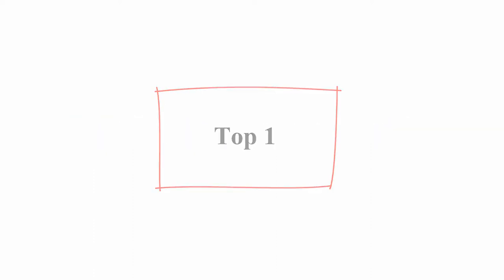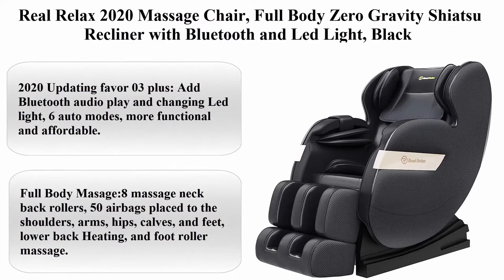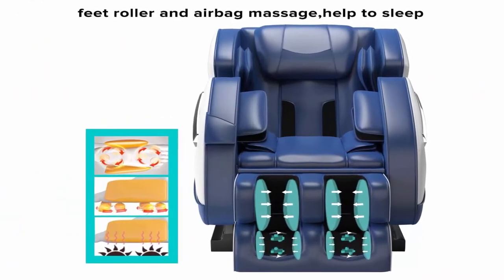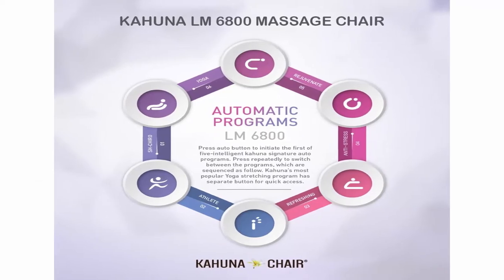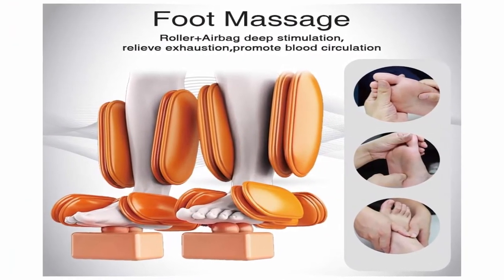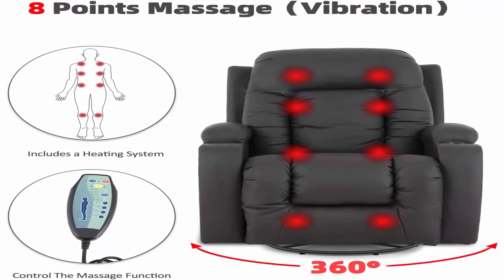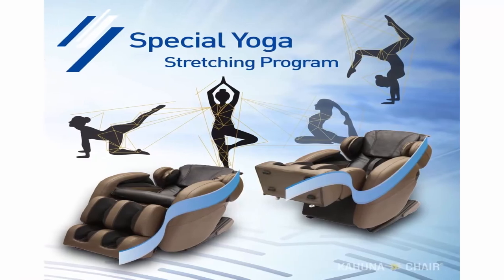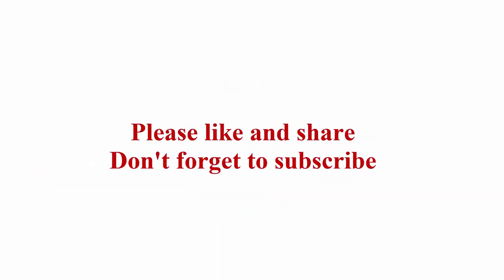Top 10 best massage chair in 2021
► Links to the best massage chair we listed in this video:
Top 1:  Homall Recliner Chair Padded Seat Massage Pu Leather for Living Room Single Sofa Recliner Modern Recliner Seat Club Chair Home Theater Seating (Black)

Top 2:  Real Relax 2020 Massage Chair, Full Body Zero Gravity Shiatsu Recliner with Bluetooth and Led Light, Black

Top 3:  SMAGREHO 2020 New Massage Chair Recliner with Zero Gravity, Full Body Air Pressure, Bluetooth, Heat and Foot Roller Included, Blue

Top 4:  Full Body Electric Shiatsu Massage Chair Recliner with Built-in Heat Therapy Air Massage System Stretch Vibrating for Home Office Living Room PS4,Black

Top 5:  Kahuna Massage Chair LM-6800 Black

Top 6:   SMAGREHO 2020 New Full Body Electric Zero Gravity Shiatsu Massage Chair with Bluetooth Heating and Foot Roller for Home and Office(Khaki)

Top 7:  Massage Chair, Zero Gravity SL Track Massage Chair, Full Body Shiatsu Massage Chair Recliner with Space Saving, Auto Body Detection, Thai Stretching, Bluetooth Speaker, Heat, Foot Roller Ugears B-L1

Top 8:  Mecor Massage Recliner Chair PU Leather Rocker with Heat 360 Degree Swivel Single Sofa Seat Ergonomic Lounge with Cup Holders/Side Pockets/Remote Control for Living Room (Brown)

Top 9:  Zero Gravity Full-Body Kahuna Massage Chair Recliner LM6800 with Yoga & Heating Therapy (Brown)

Top 10:  Dowinx Gaming Chair Office Chair PC Chair with Massage Lumbar Support, Racing Style PU Leather High Back Adjustable Swivel Task Chair with Footrest (Black&Red)